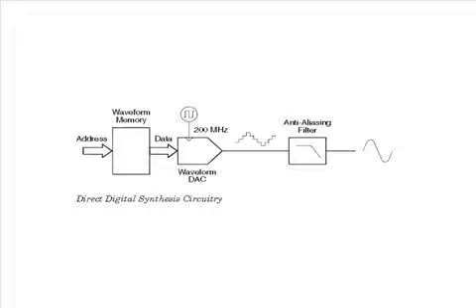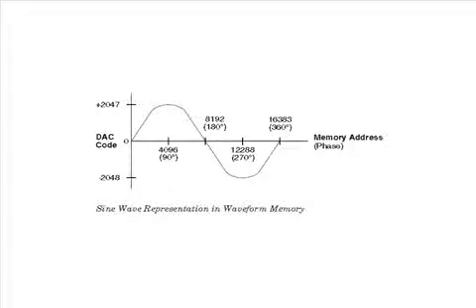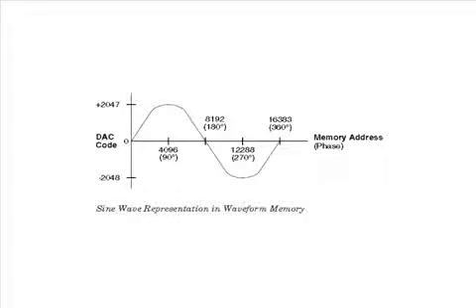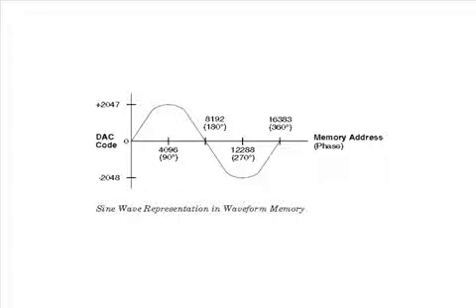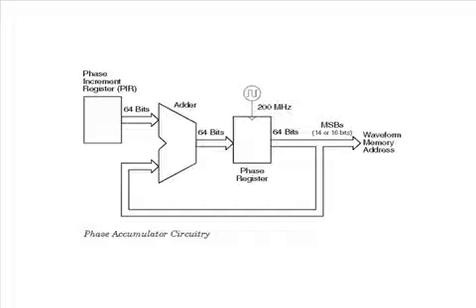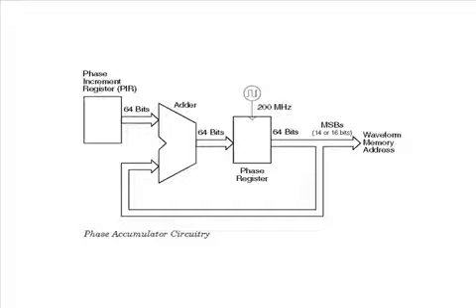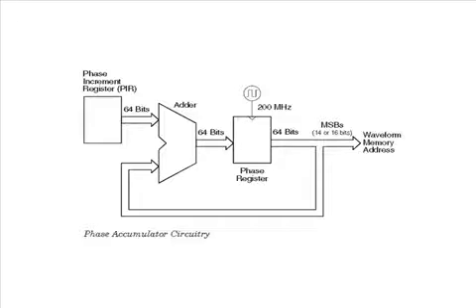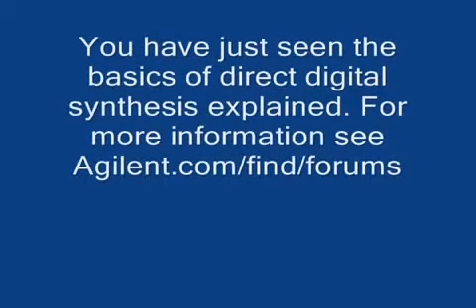Function Generator with Arbitrary Waveform Generator Part 1: Direct Digital Synthesis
Function arbitrary waveform generators: direct digital synthesis
Function Generators often use direct digital synthesis to generate waveforms.  This video shows how direct digital synthesis is used to create waveforms in function/arbitrary waveform generators.